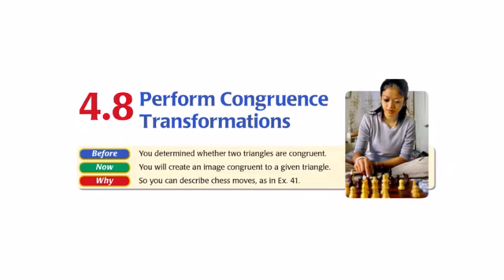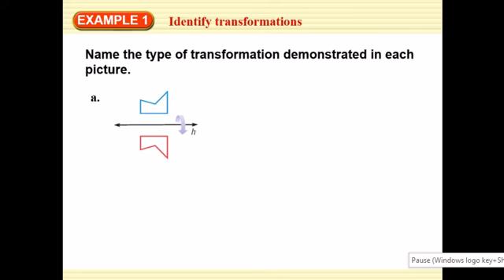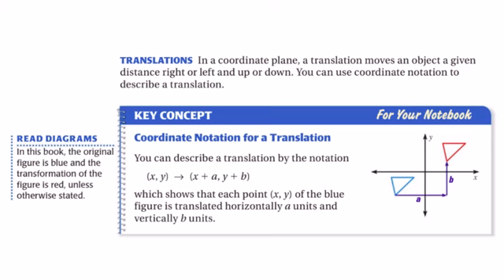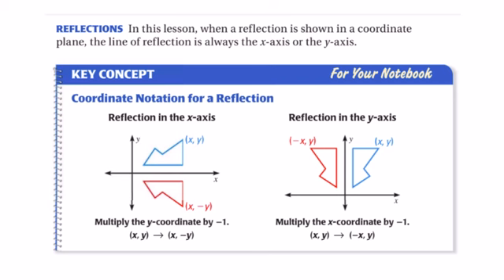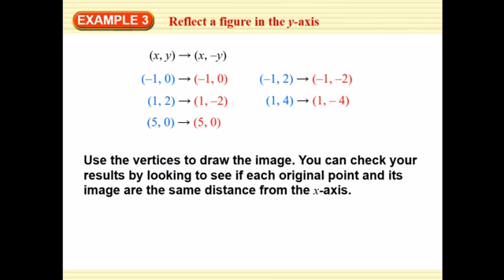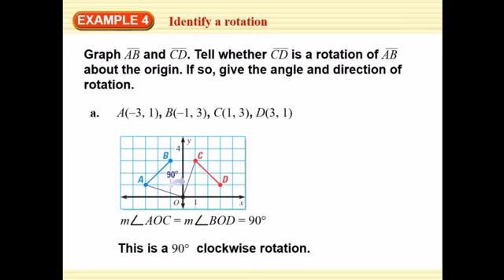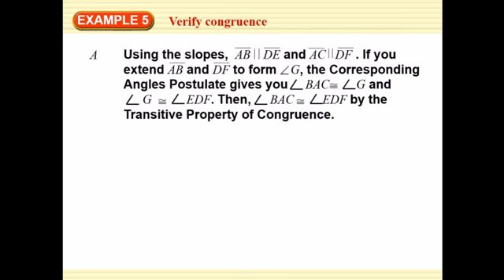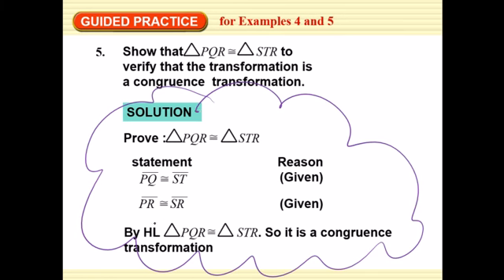Geometry, 4.8: Congruence Transformations